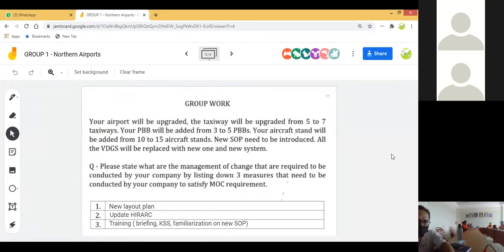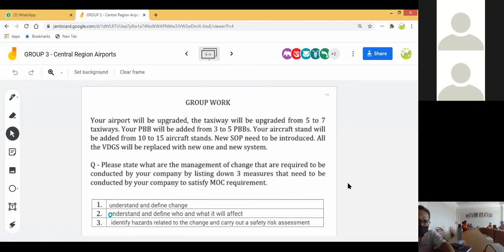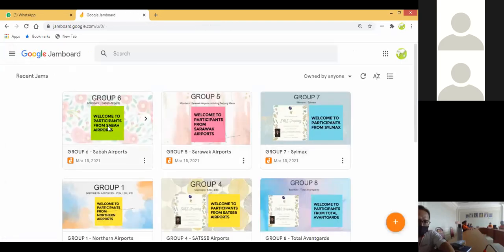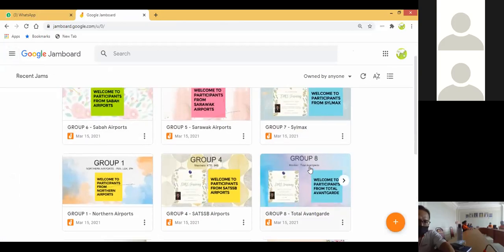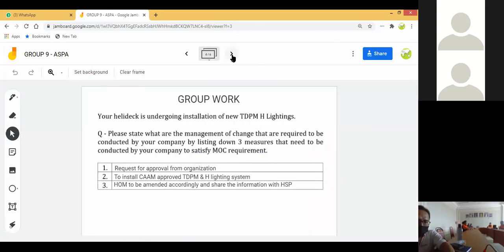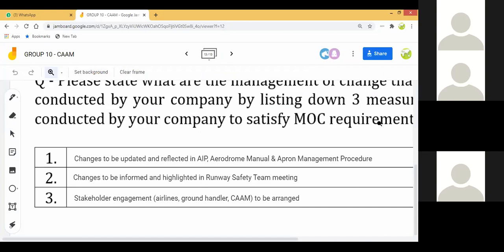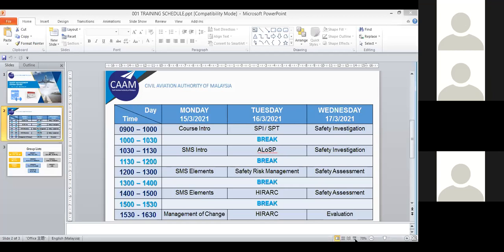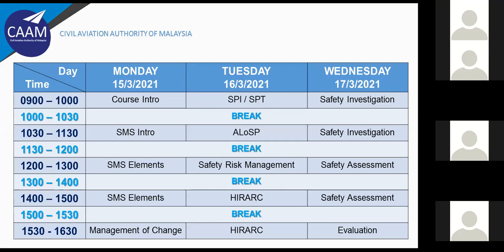CAAM Safety Management System (1/5) Online Training - Day 1 (Part 5)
by Mr Mahyuddin Sajuri
Civil Aviation Authority of Malaysia